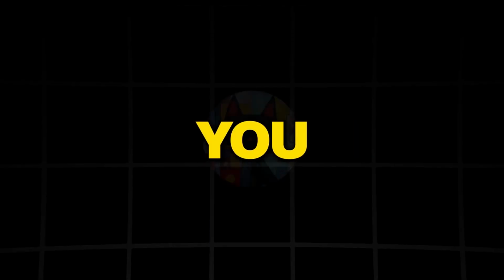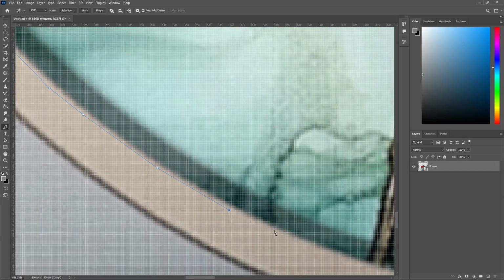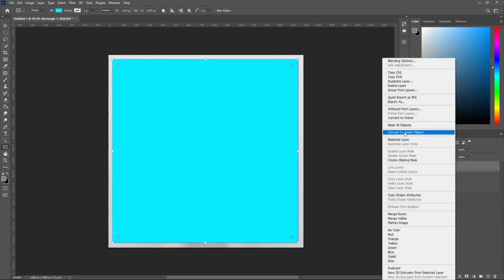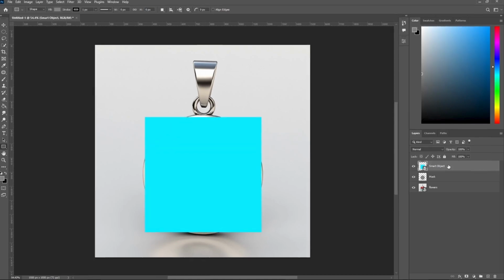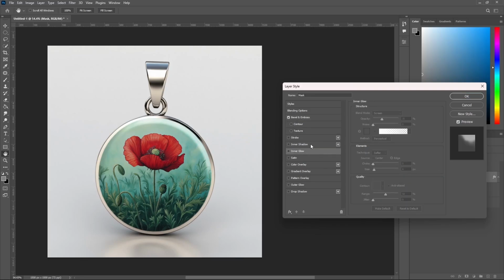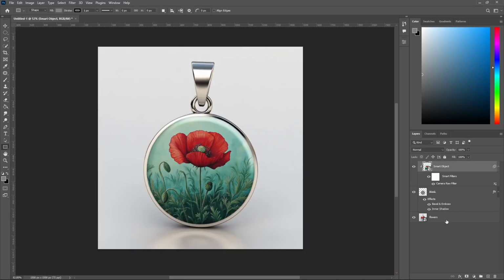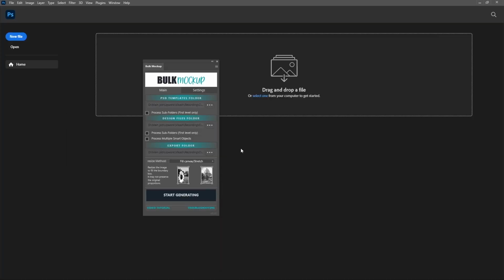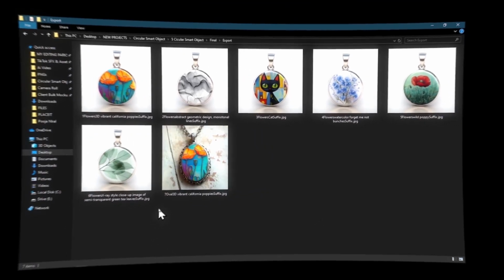How to create Circular and Oval Smart Object Layers [Beginners Tutorial]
Learn how to create circular smart object layers for products like circula and oval Pendant, Christmas Ceramic Ornaments.
In the later part of the video you'll learn how to automate the generation of mockups using Bulk Mockup Plugin -

Chapters
00:00:00 - Circular Design Issues
00:00:42 - Creating a Circular Mask
00:02:52 - Making Smart Object Layer
00:04:54 - Using Clipping Masks
00:06:20 - Applying Glass Effect
00:07:48 - Distorting Smart Object Layer
00:09:43 - Automating Mock-ups Generation